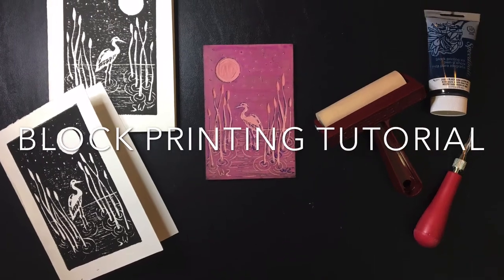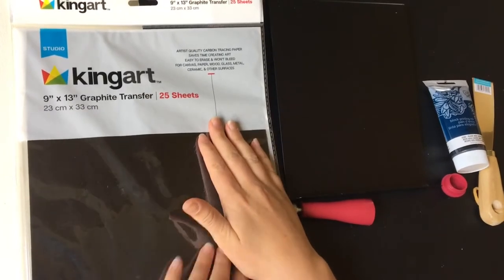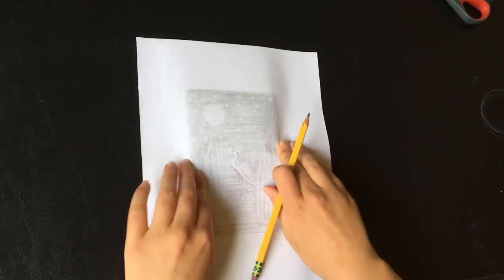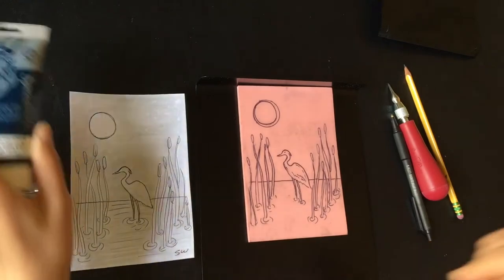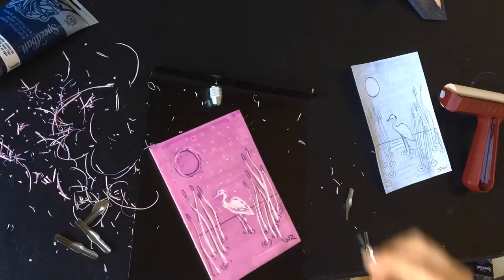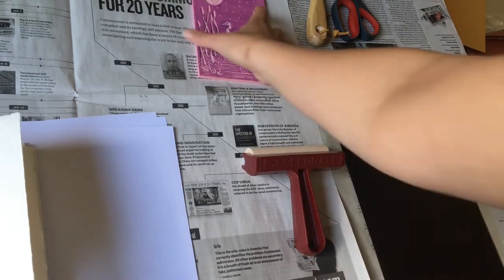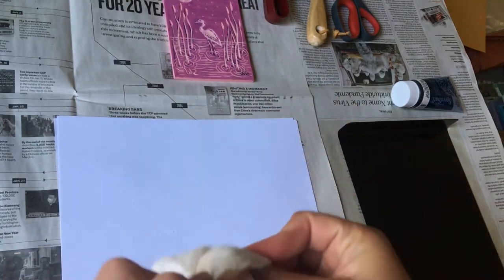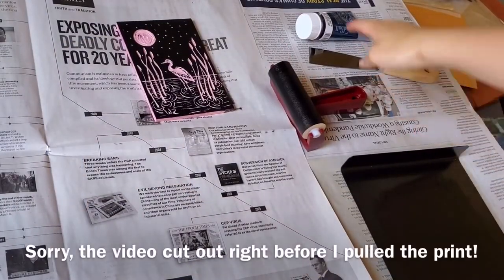Block Printing Tutorial- Crane